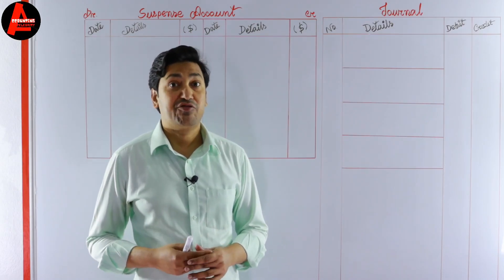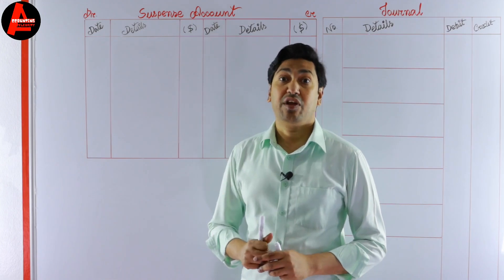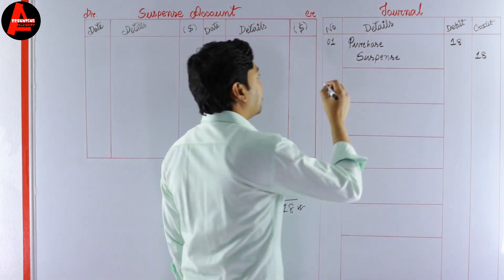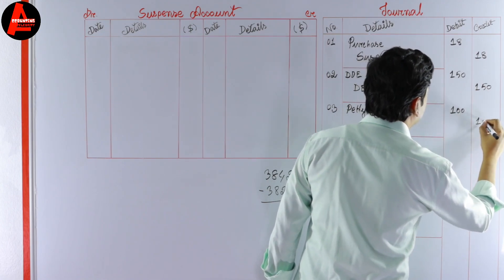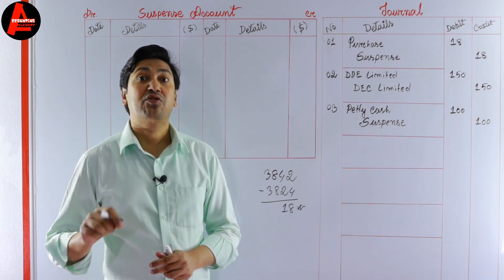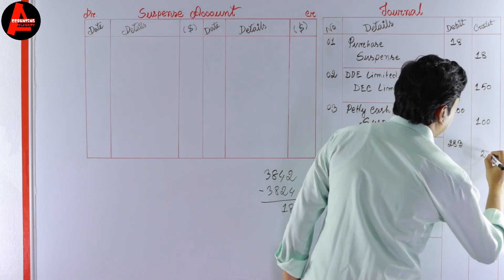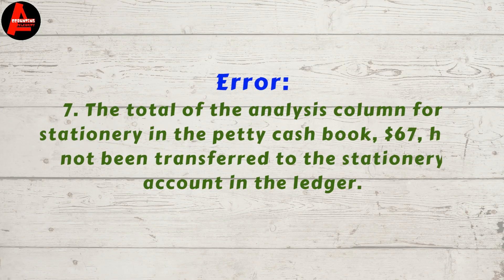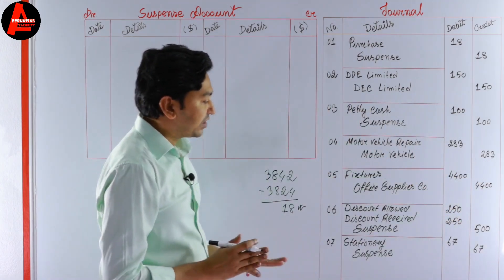Suspense Account and Correction of Errors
In this lesson, I'll teach you How to Prepare General Journal for Correction of Errors? This is a Suspense Account Tutorial to help you learn rectification of errors. Here you can learn how to make journal entries for correction of errors and how to prepare suspense account when required.

►SOCIAL:
TIMESTAMPS--
00:00 Question description
01:01 The total of a page of the purchases account, $3842, had been carried forward as $3824
02:08 A cheque received from DEC Limited, $150, had been credited to the account of DDE Limited
03:00 The balance of the petty cash book, $100, had been omitted from the trial balance.
03:59 Repairs to motor vehicle, $283, had been debited to the motor vehicles account.
04:56 Purchase of fixtures, $2200, on credit from Office Supplies Company, had been debited to Office Supplies Company and credited to fixtures account
06:24 The total of the discount allowed column in the cash book, $250, had been credited to the discount received account in the ledger.
08:04 The total of the analysis column for stationery in the petty cash book, $67, had not been transferred to the stationery account in the ledger.
08:52 Suspense Account